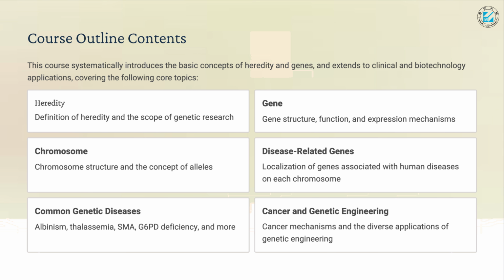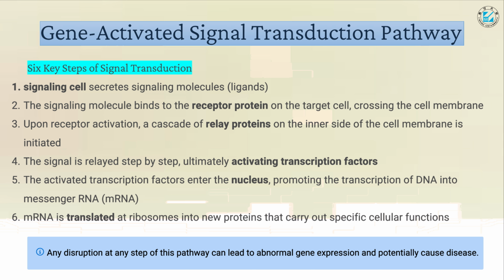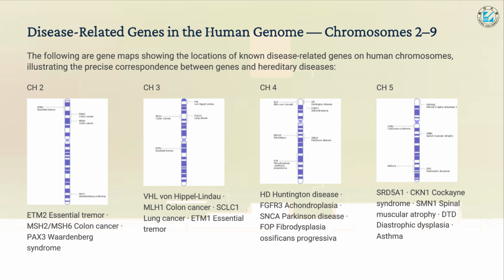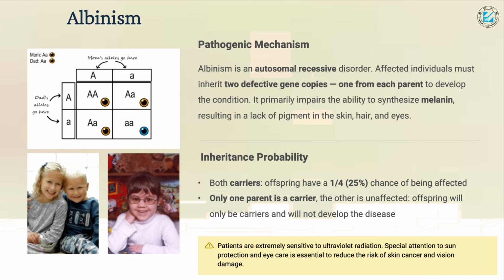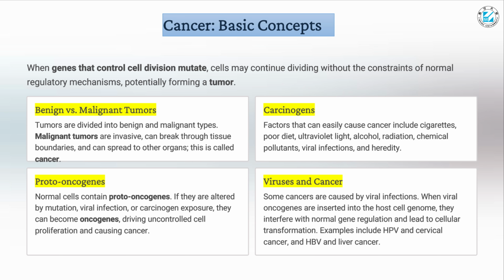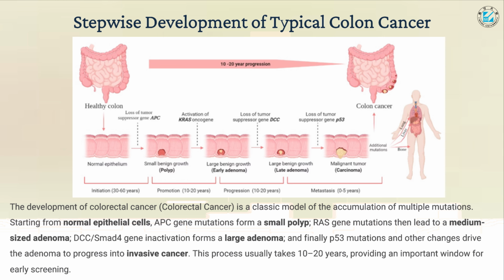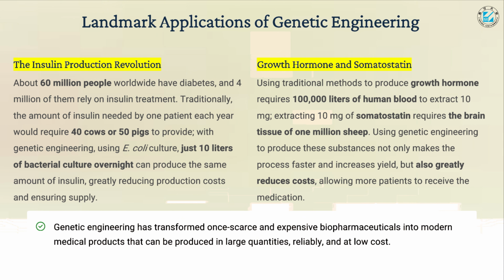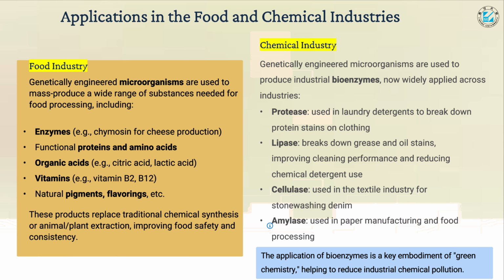基礎醫學概論_Heredity, Genes & Applications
授課教師：義守大學劉麗芬副教授